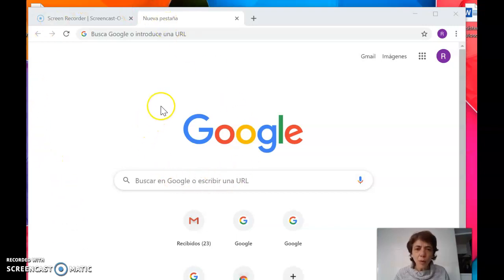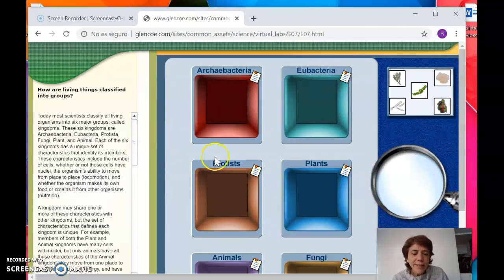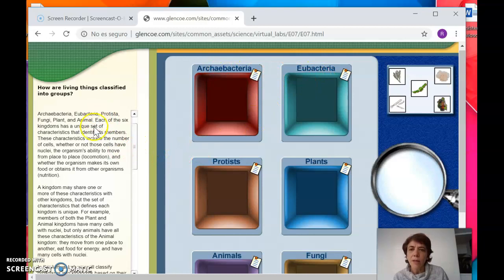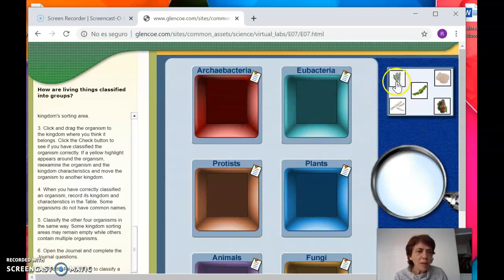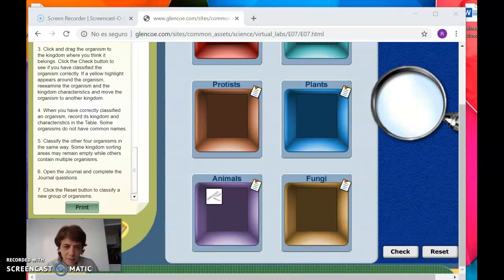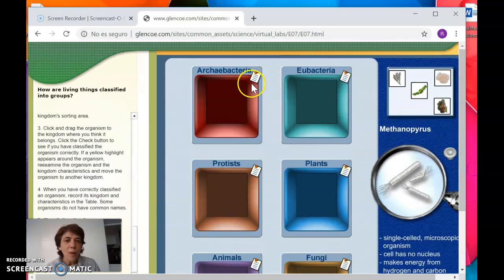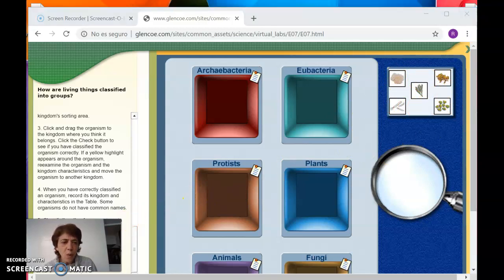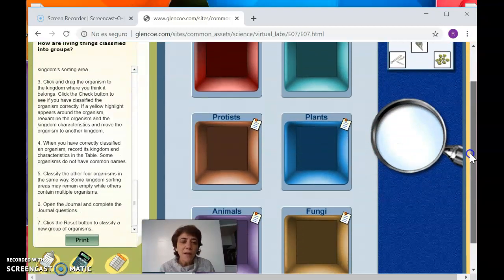Living things classification